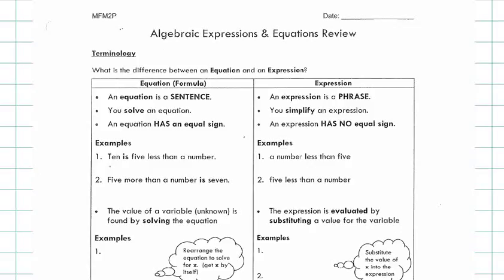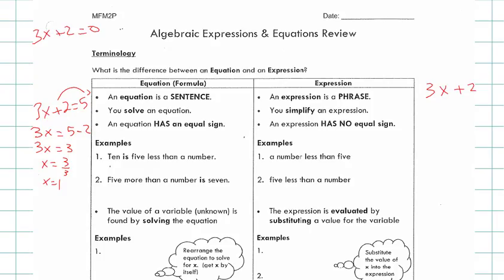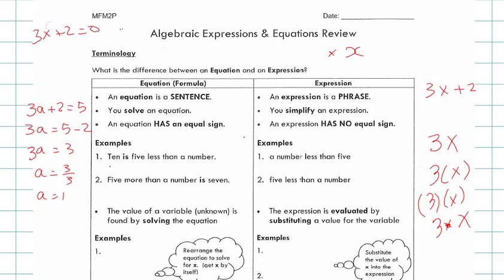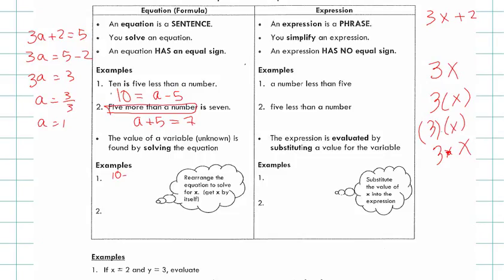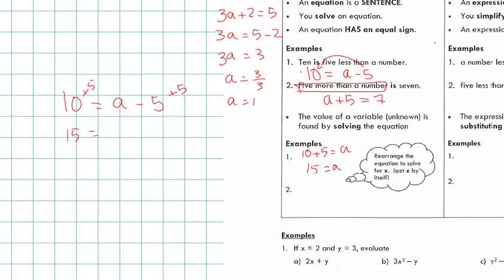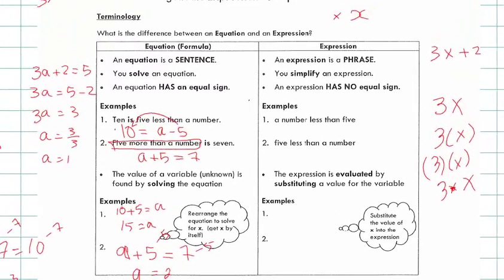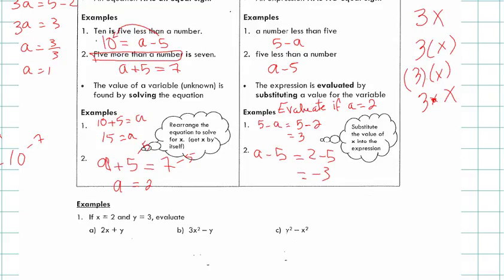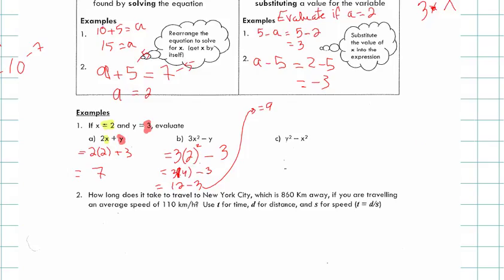april 23 algebraic expressions